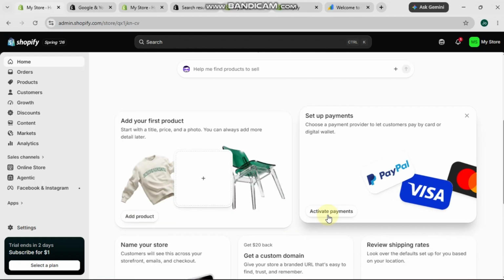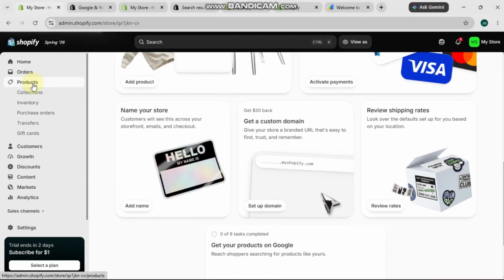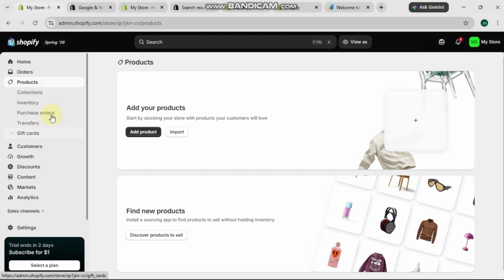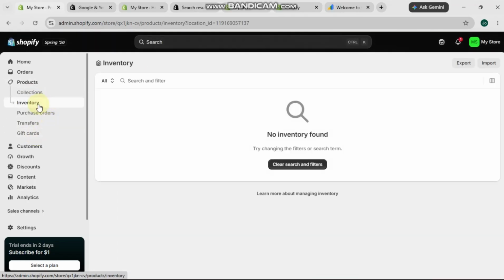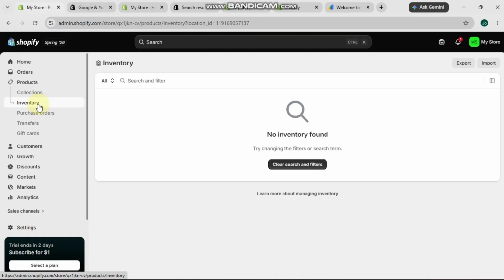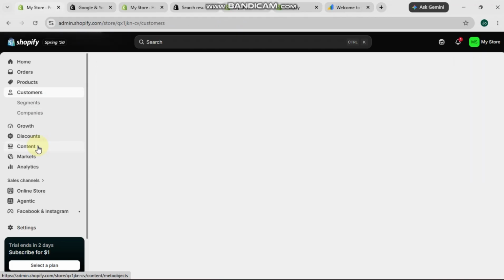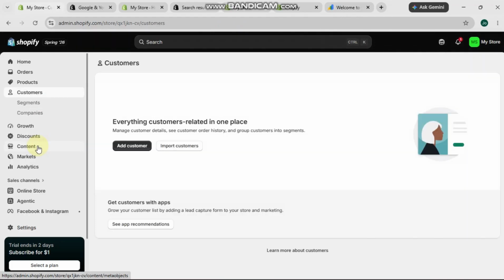How to Fix Shopify Product Feed Errors in Google Merchant Center [2026 GUIDE]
Learn how to fix Shopify product feed errors in Google Merchant Center with this easy step-by-step guide for 2026. In this tutorial, you'll learn how to identify common product feed issues, fix missing product information, and resolve errors that prevent your Shopify products from appearing correctly in Google Merchant Center.

Whether you're a Shopify beginner, dropshipper, or online store owner, this tutorial will help you improve your product feed and get your products ready for Google Shopping.

In this video, you'll learn:

How to find Shopify product feed errors
How to fix Google Merchant Center product issues
How to resolve missing product information
How to fix product price and image errors
How to check product feed diagnostics
How to improve Shopify product listings
How to fix common Google Shopping errors